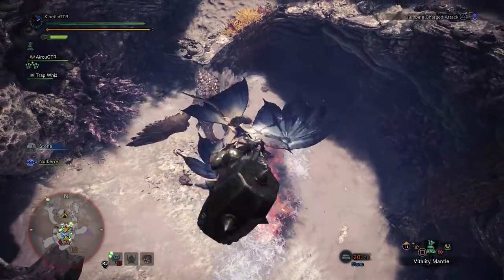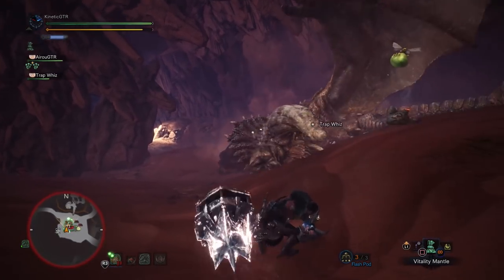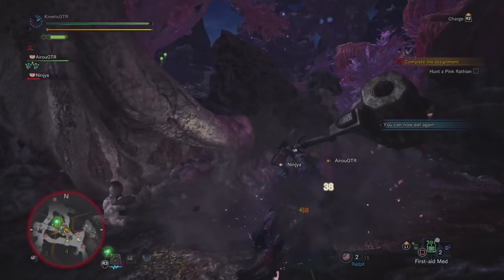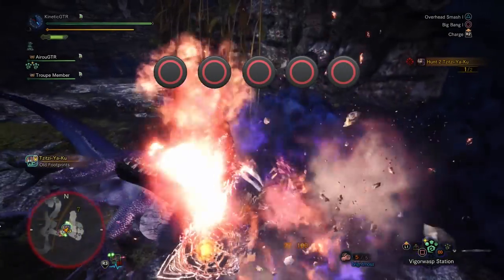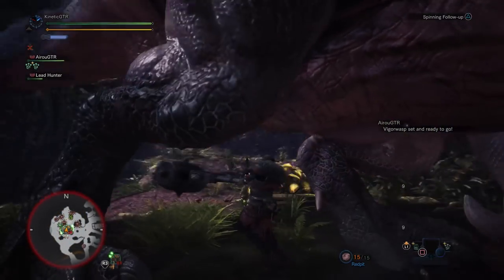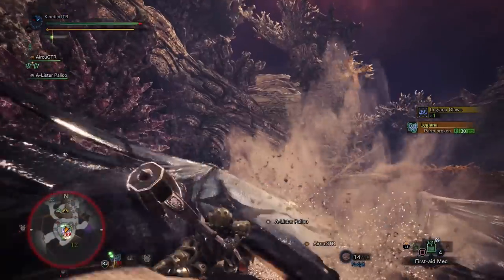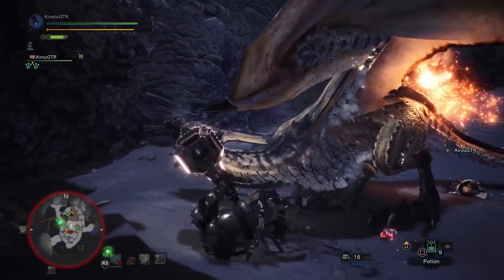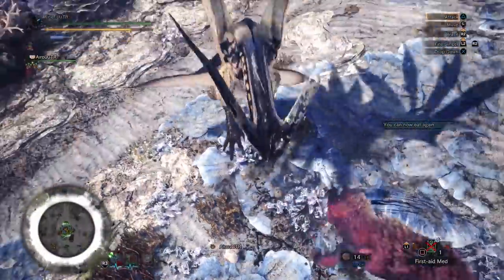How To Hammer, Quick! Monster Hunter World Weapon Tutorials Beginner's Guide and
Monster Hunter games are great and they're even more fun when you know how to use more weapons. To encourage more players to try new weapons without forcing them to sit through a 20+ minute video, I'm putting together these How To X Quick Weapon Tutorials!

Today we're going to look at the HAMMER! I have to put it in caps like that cuz hammer looks weak. And the HAMMER is anything but weak. It's amazing! More weapon tutorials, event news, and more coming soon!

Next Video - Monster Hunter World X Devil May Cry's Dante! Event News and Gameplay

Previous Video - Monster Hunter World Event News - How to Get Shadow Shades Guide and Hunting Tips

How To Hammer, Quick! Monster Hunter World Guides and Weapon Tutorials!

Proxy
Tobias K.
Filip R.
Nader A.
Brett R.
Fahad A.
Dunerwin